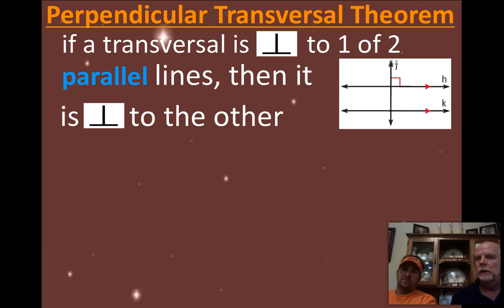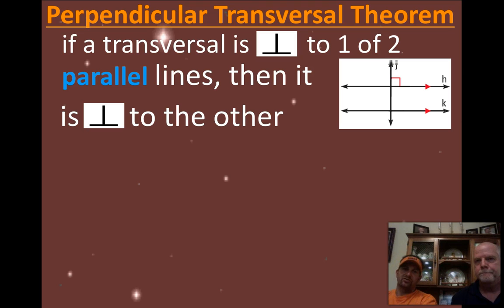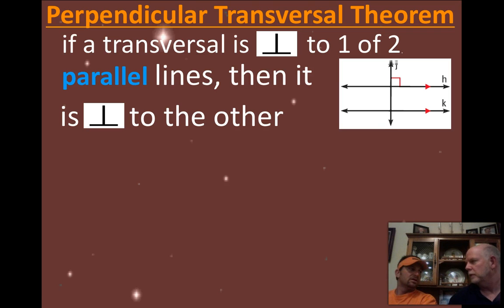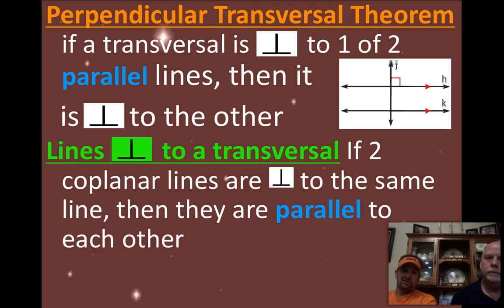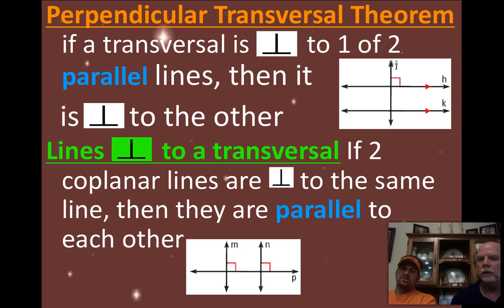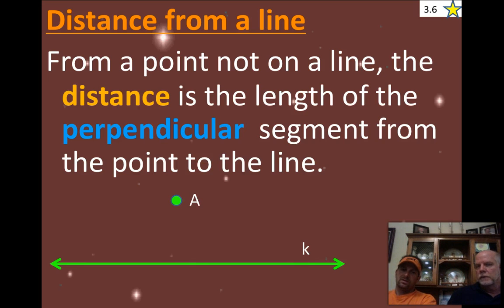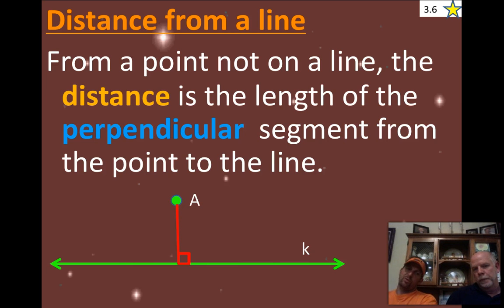3 6 Perpendicular Lines